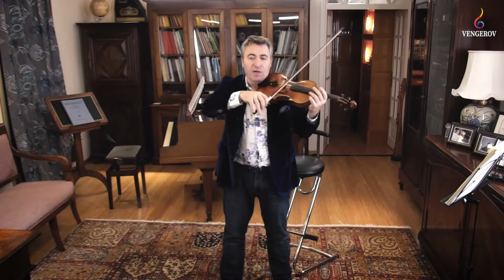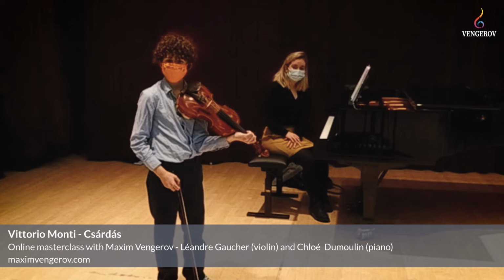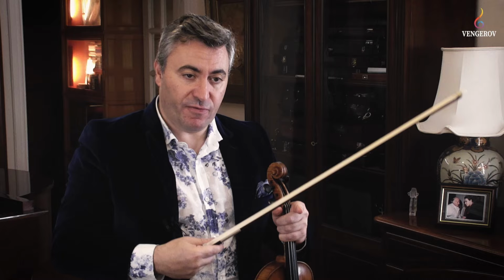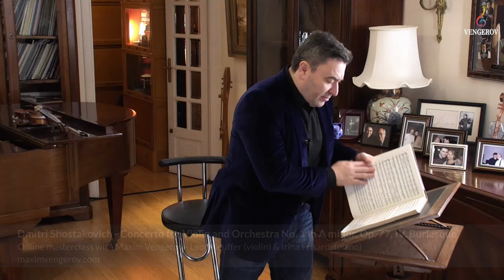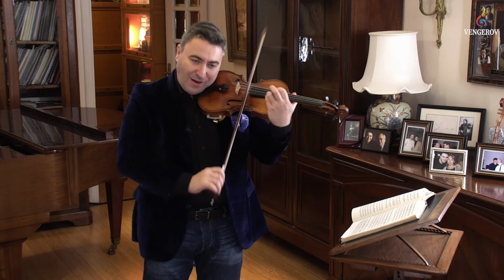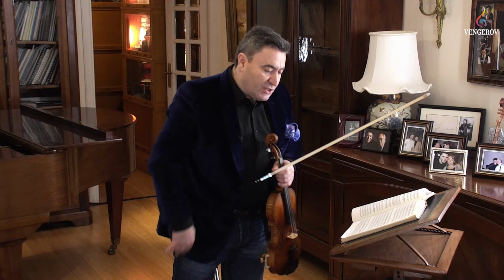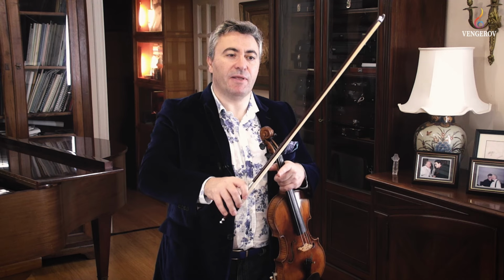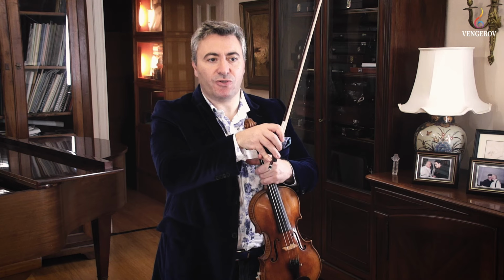Maxim Vengerov: The bow as an extension of the right hand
In this new educational series "Vengerov's Views", I cover key topics which come up frequently in my masterclasses, chosen to mirror the journey of learning. It all starts and ends with the source, the music, and understanding and telling the story behind it. And then along the way, as performers we must overcome some technical challenges to be able to bring our musical ideas to life.

The examples in these videos are chosen to complement written articles, where I explain the concepts in greater depth. It has been an interesting challenge to write for the first time some thoughts about my approach to music and playing the violin - let me know in the comments what you think!

*Part 6: The bow as an extension of the right hand*
The bow should feel like a part of your body, not like a separate object. To achieve this feeling, we must master two seemingly opposing goals: remaining as relaxed and flexible as possible, whilst simultaneously maintaining very precise control. The key to this balancing act is in how you use your hand and fingers, with support from the joints and muscles in the right arm.

In Part 6 of this series I share some recommendations for how to achieve flexibility and natural movement in your bow arm.

*Chapters:*
00:00 - Flexibility in the right hand
01:45 - Exercise to help develop the pinky finger
02:34 - Avoiding tension in the bow-hold
04:35 - Concerto No. 1 in A minor (Shostakovich)
06:50 - Using the smaller muscles efficiently in the right hand
09:34 - Concerto in D major, 3rd mvt (Tchaikovsky)
11:38 - Flexibility in the bow arm
15:40 - Sonata for Piano & Violin No. 9 in A major 'Kreutzer' (Beethoven)
16:41 - Credits